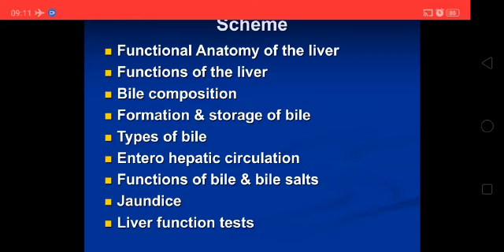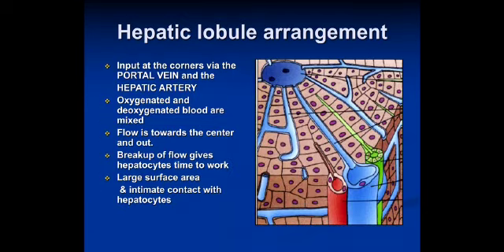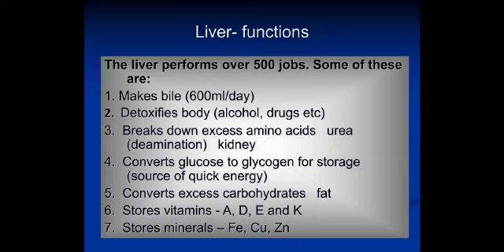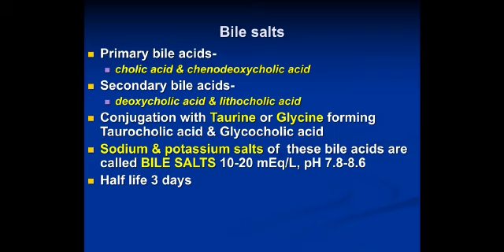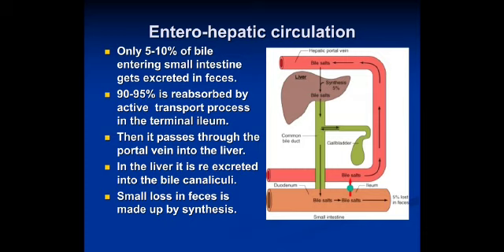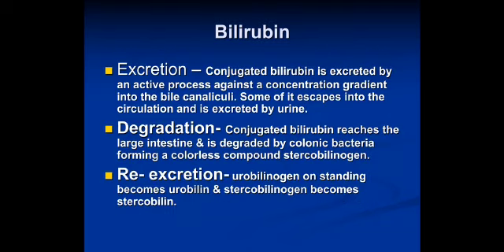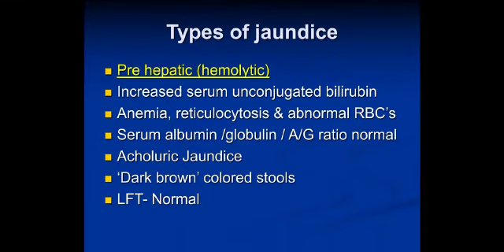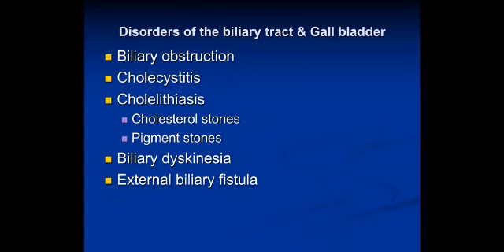04 05 2020 physiology Liver & Bile 1st BSc